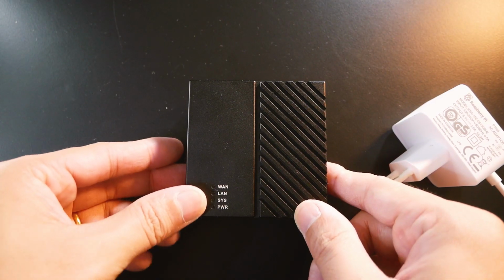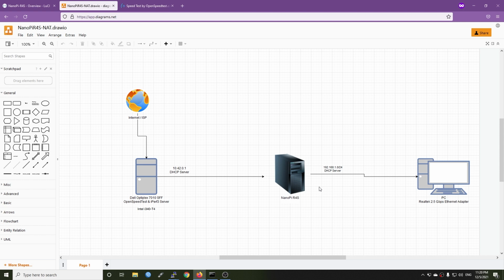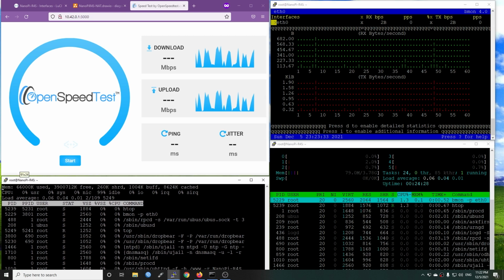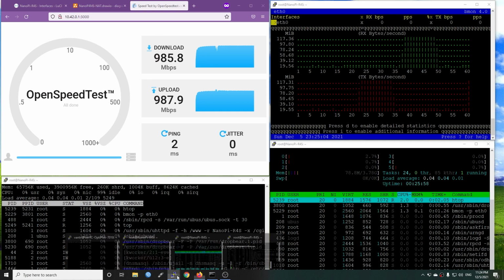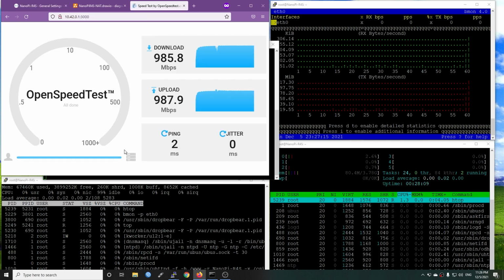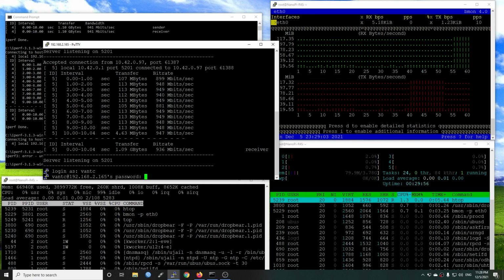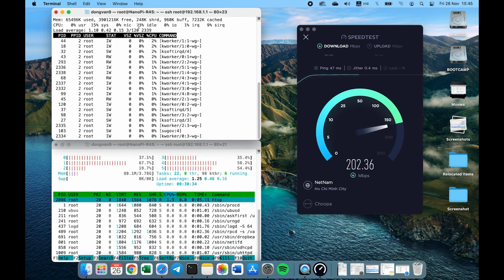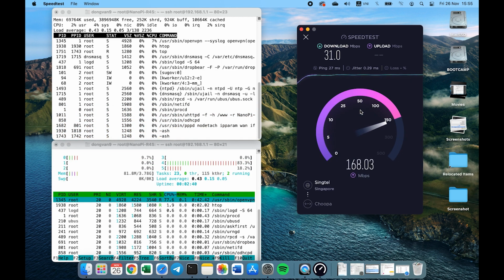OpenWRT - NanoPi R4S Overview & Performance Test (NAT, OpenVPN,Wireguard, iPerf)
In this video, we will take a look at the NanoPi R4S and check out the device performance with OpenWRT. The tests consist of NAT (WAN to LAN throughput with OpenSpeedTest & iPerf3, OpenVPN and Wireguard VPN.
NanoPi R4S is a tiny but powerful SBC with hexa-core Rockchip RK3399 SoC, the frequency can go up to 1.8GHz. It comes with 1GB and 4GB LPDDR4 RAM version. With 2 Gigabit Ethernet ports and 2 USB 3.0 ports, the NanoPi R4S is suitable to use as a gateway router.
Here is a short summary of the test result
- NanoPi R4S WAN to LAN throughput:  934 Mbps at 80% CPU idle
- NanoPi R4S OpenVPN throughput: 200 Mbps at 80% CPU idle
- Nano Pi R4S Wireguard VPN throughput: 200 Mbps at 53% CPU idle
OpenVPN and Wireguard VPN throughput should be higher, but I have reached the limit from my internet plan. Check out the video find more information of the R4S and its performance.

Video timeframe:

00:00 - NanoPi R4S Intro
00:21 - NanoPi R4S Connector Overview (Ethernet - USB - microSD)
01:43 - The Rockchip RK3399 SoC on NanoPi R4S
02:03 - Power Adapter for NanoPi R4S
02:32 - OS Supported by the NanoPi R4S
02:45 - Install OpenWRT on the NanoPi R4S
03:01 - NanoPi R4S Network Interface Naming with OpenWRT
04:06 - WAN to LAN throughput with OpenSpeedTest on NanoPi R4S
08:08 - WAN to LAN throughput with iPerf3 on NanoPi R4S
09:20 - NanoPi R4S WAN to LAN throughput with Software Offloading Disabled
12:36 - NanoPi R4S Wireguard VPN throughput test
14:07 - NanoPi R4S OpenVPN throughput test
14:57 - My thought on the NanoPi R4S